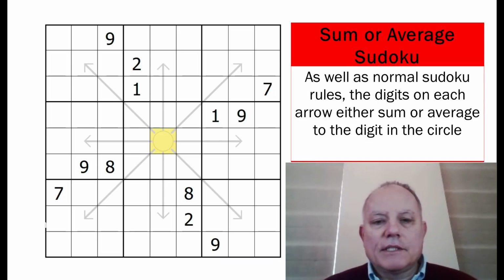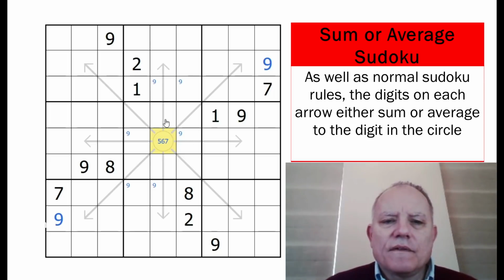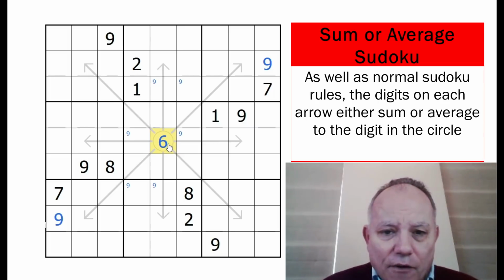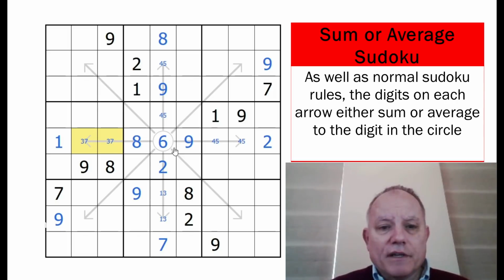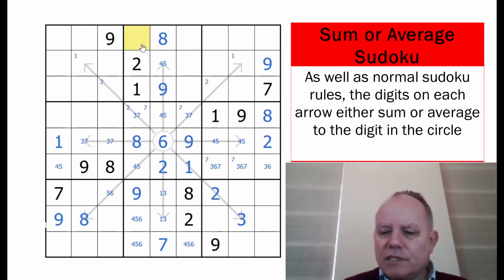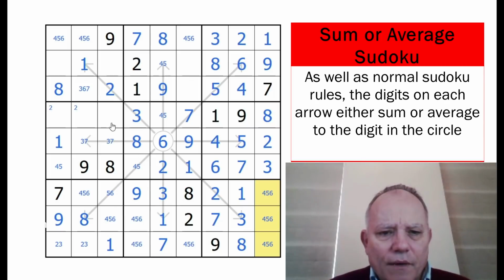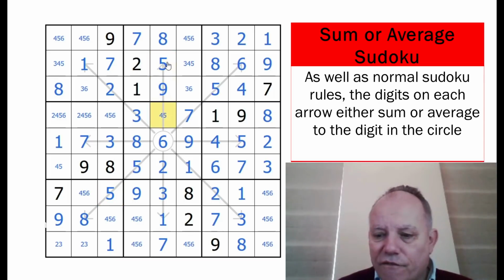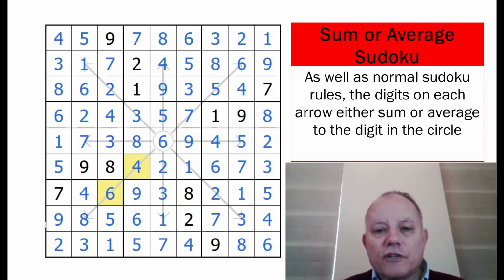Sudoku Uncertainty - Are You Sure?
You have to decide if the arrows show sums or averages - Sam's brilliant Uncertainty puzzle.